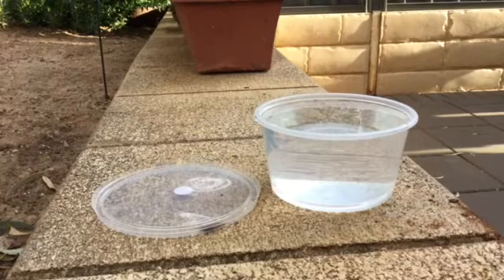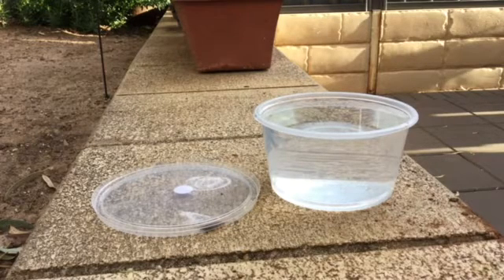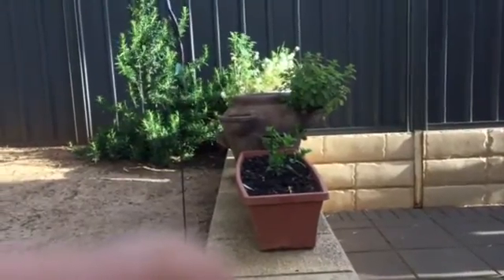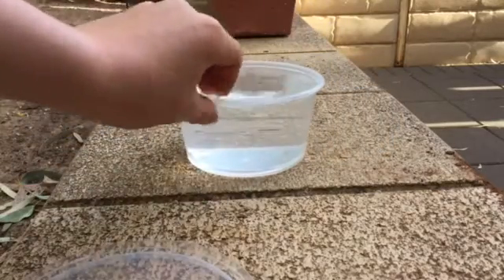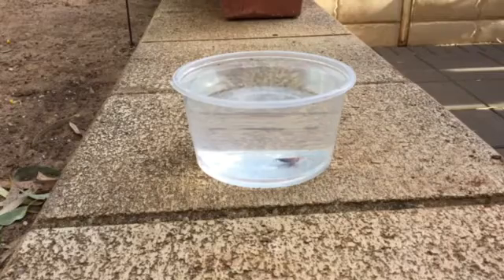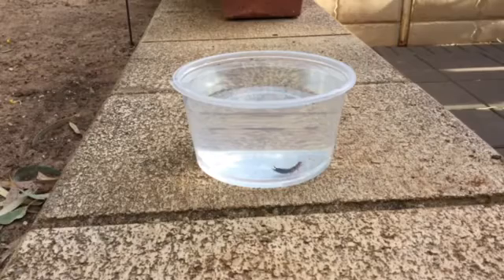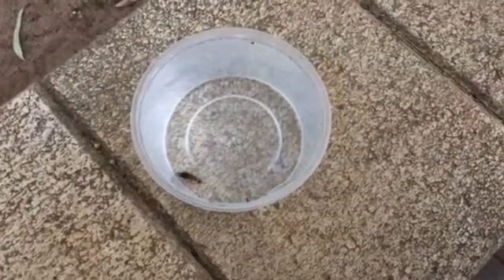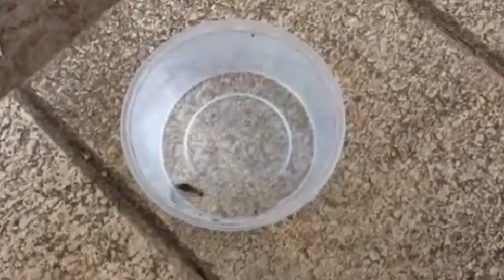Can earwigs swim